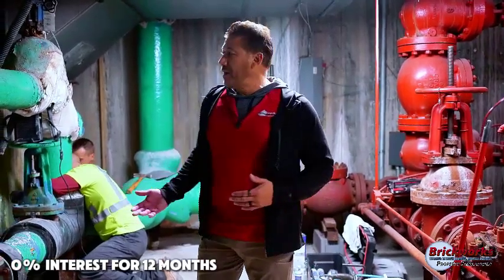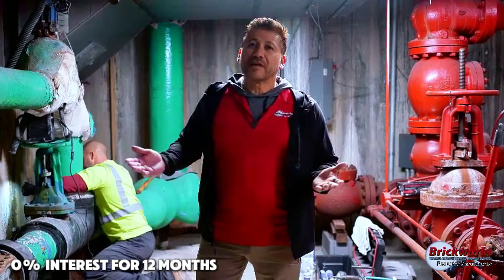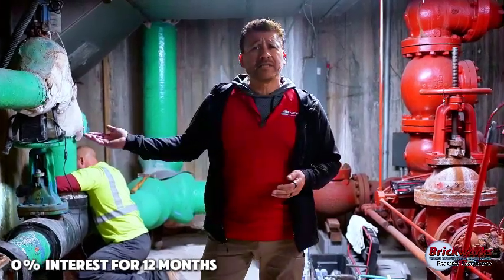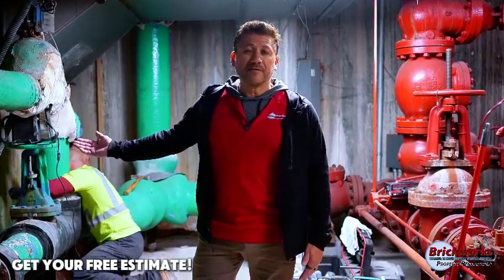PNC Building basement waterproofing!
Sealing the future!
ensuring PNC Tower’s basement stays dry
and secure with expert waterproofing from
Brickworks Property Restoration Crew.
Check out the ongoing project now! 🧱🧱🧱

✨ 0% Interest for 12 months
✨Earn Up to $1,200 Cash Back on
Brick Repair Projects!

▶ Get your FREE ESTIMATE today
▶ Read the comments for more info!